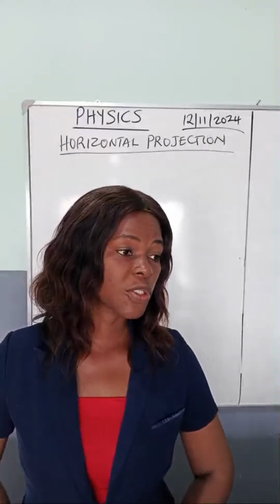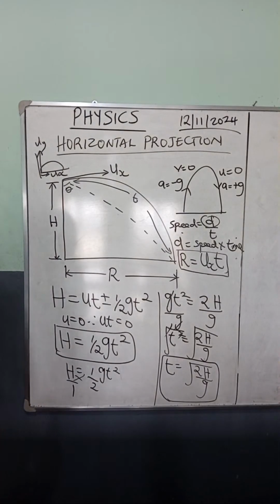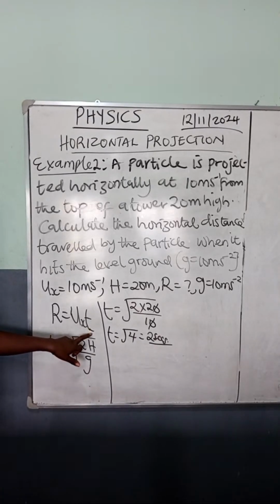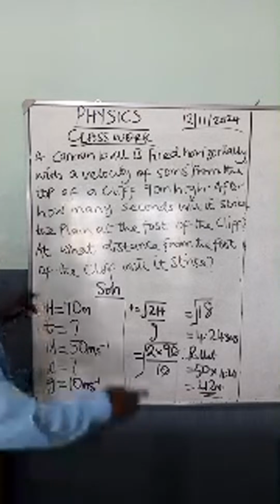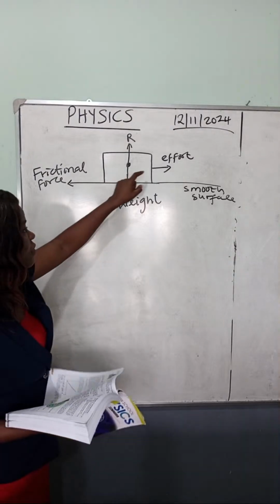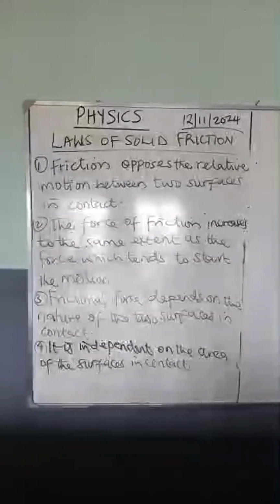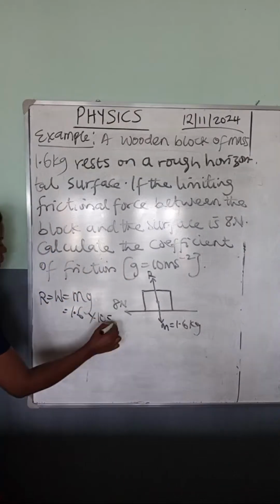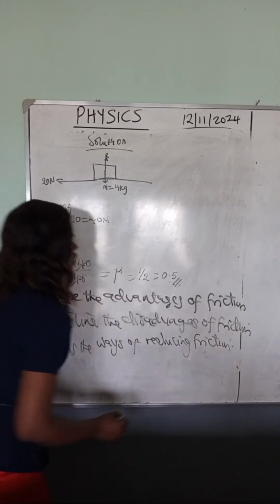Jossy Science Academy is live! PHYSICS IS FUN.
Here's a physics lesson on frictional force and horizontal projection:

*Frictional Force*

*Definition:* Frictional force is the force opposing motion between two surfaces in contact.

*Types:*

1. Static friction (fs): prevents motion
2. Kinetic friction (fk): opposes motion

1. Surface roughness
2. Normal force (Fn)
3. Coefficient of friction (μ)

*Equations:*

1. fs = μs × Fn (static friction)
2. fk = μk × Fn (kinetic friction)

*Horizontal Projection*

*Definition:* Horizontal projection is the motion of an object projected horizontally, neglecting air resistance.

*Assumptions:*

1. Flat, horizontal surface
2. No air resistance
3. Initial velocity (u) only in horizontal direction

*Equations:*

1. Horizontal distance (R): R = u × t
2. Time of flight (T): T = 2u sin(θ) / g (θ = 0 for horizontal projection)
3. Final velocity (v): v = u (no acceleration in horizontal direction)

*Solved Examples:*

1. Find the frictional force between two surfaces with μs = 0.3 and Fn = 100N.

Answer: fs = 0.3 × 100N = 30N.

1. A ball is projected horizontally with u = 20m/s. Find the distance traveled in 2s.

Answer: R = 20m/s × 2s = 40m.

*Practice Questions:*

1. Calculate the kinetic friction between a block and a surface with μk = 0.2 and Fn = 50N.
2. A car travels horizontally with u = 30m/s. Find the distance traveled in 3s.
3. Find the angle of projection for maximum range.

*Key Concepts:*

1. Frictional force opposes motion.
2. Horizontal projection assumes no air resistance.
3. Initial velocity determines horizontal distance.

*Real-World Applications:*

1. Braking systems in vehicles
2. Aircraft landing gear
3. Sports (e.g., golf, football)